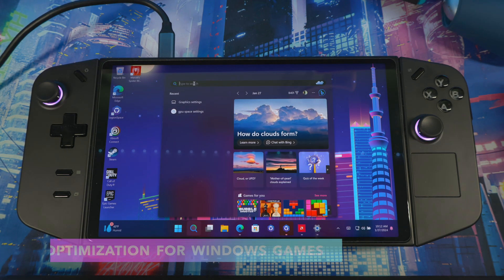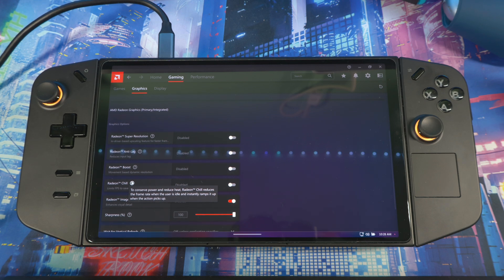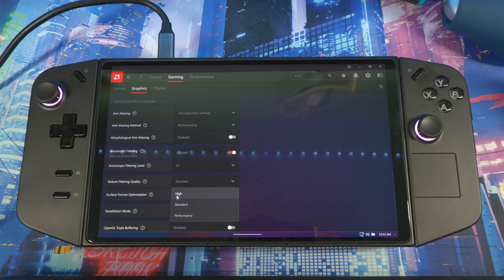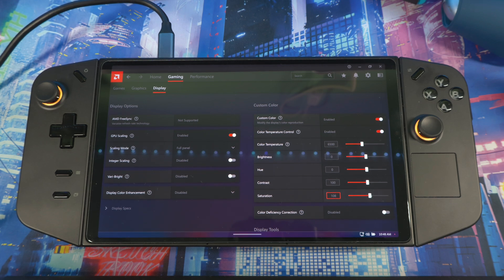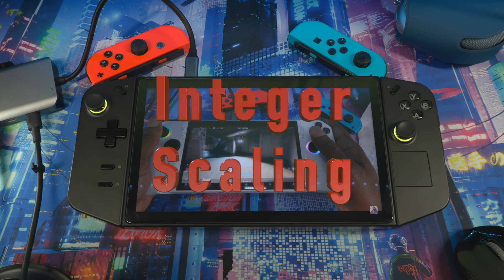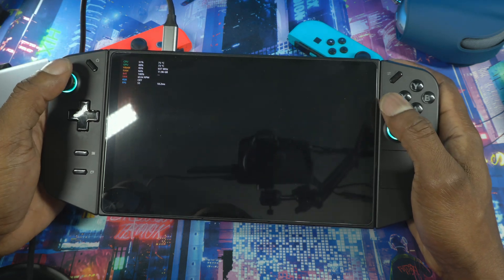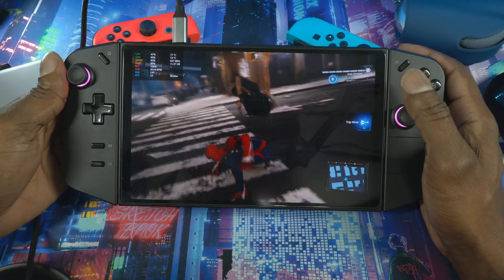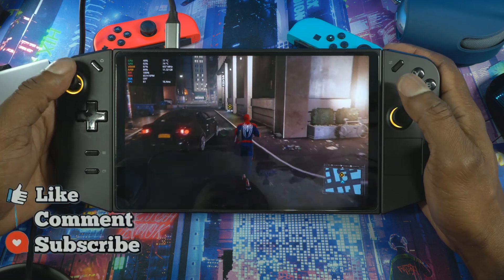Maximize Gaming Performance: AMD Radeon Software Settings for Lenovo Legion Go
Experience handheld gaming perfection with console-level performance and graphics, a super vivid touchscreen display, controls that will keep you at the top of the leaderboards & so much more.Stunning visuals on a Lenovo PureSight Gaming display

00:00 optimze Amd Radeon for gaming legion go and rog ally
00:35 Windows graphics setting reduce latency legion go and rog ally
04:26 Amd Advance graphics setting Frame target legion go and rog ally
06:57 Amd Radeon display setting legion go and Rog Ally
08:28 ingame setting legion go and rog ally

09:17 integer scaling vs Radeon image sharpening on legion go
11:11 integer scaling game play on legion go
13:57 Radeon Image Sharpening game play on legion go